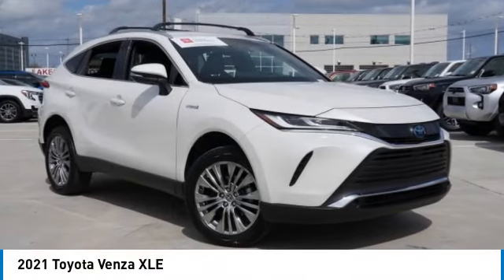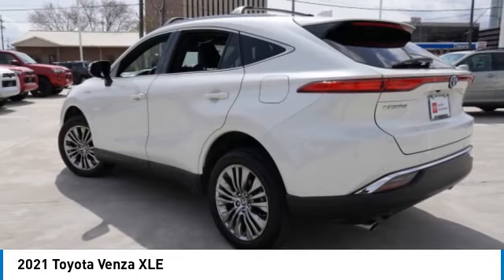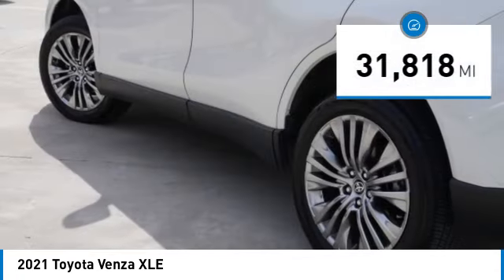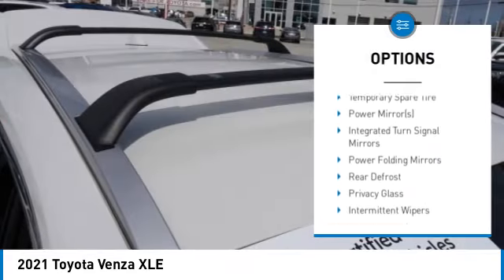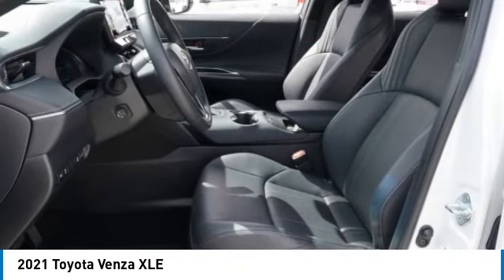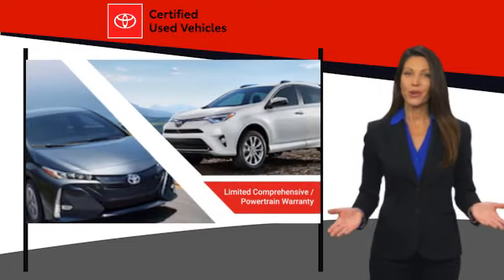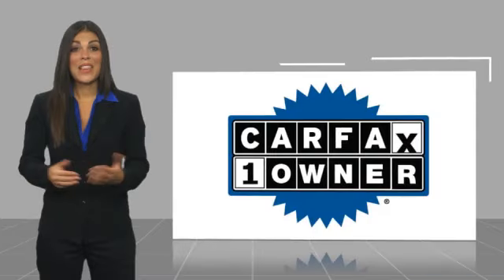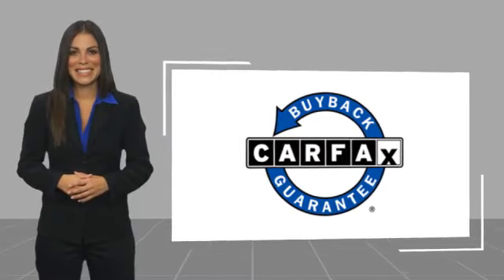2021 Toyota Venza Metairie LA RL16761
2021 Toyota Venza XLE

Lakeside Toyota
3701 North Causeway

CARFAX One-Owner. Clean CARFAX. Certified. AWD, 4-Wheel Disc Brakes, 6 Speakers, ABS brakes, Active Cruise Control, Air Conditioning, Alloy wheels, AM/FM radio: SiriusXM, Apple CarPlay/Android Auto, Auto High-beam Headlights, Auto-dimming Rear-View mirror, Automatic temperature control, Axle Ratio: TBD, Brake assist, Bumpers: body-color, Chrome wheels, Cruise Control, Driver door bin, Driver vanity mirror, Dual front impact airbags, Dual front side impact airbags, Electronic Stability Control, Emergency communication system: Safety Connect with 1-year trial, Exterior Parking Camera Rear, Fabric Seat Trim, Four wheel independent suspension, Front anti-roll bar, Front Bucket Seats, Front Center Armrest, Front dual zone A/C, Front reading lights, Fully automatic headlights, Garage door transmitter: HomeLink, Heated Front Bucket Seats, Heated front seats, Illuminated entry, Knee airbag, Leather Shift Knob, Leather steering wheel, Low tire pressure warning, Memory seat, Occupant sensing airbag, Outside temperature display, Overhead airbag, Overhead console, Panic alarm, Passenger door bin, Passenger vanity mirror, Power door mirrors, Power driver seat, Power Liftgate, Power steering, Power windows, Radio data system, Radio: Audio Plus, Rear anti-roll bar, Rear seat center armrest, Rear window defroster, Rear window wiper, Remote keyless entry, Roof rack: rails only, Speed-sensing steering, Split folding rear seat, Spoiler, Steering wheel mounted audio controls, Telescoping steering wheel, Tilt steering wheel, Traction control, Trip computer, Turn signal indicator mirrors, Variably intermittent wipers, Wheels: 7 x 19 Alloy. Blizzard Pearl 2021 Toyota Venza XLE AWD Continuously Variable (ECVT) 2.5L 4-Cylinder DOHC 16VRecent Arrival! Odometer is 8167 miles below market average! 40/37 City/Highway MPGToyota Gold Certified Details:* Transferable Warranty* Limited Warranty: 12 Month/12,000 Mile Limited Comprehensive Warranty: 12 Month/12,000 Mile (whichever comes first) from certified purchase date. Roadside Assistance for 7 Year / 100,000 Mile. Standard New-Car Financing Rates Available. Warranty honored at over 1,400 Toyota dealers in the continental U.S. & Canada. Trade-ins accepted. Trouble-free handling of your transaction, including DMV paperwork.* Warranty Deductible: $0* Roadside Assistance* Limited Comprehensive Warranty: 12 Month/12,000 Mile (whichever comes first) from certified purchase date. Roadside Assistance for 7 Year / 100,000 Mile* Powertrain Limited Warranty: 84 Month/100,000 Mile (whichever comes first) from TCUV purchase date* Vehicle History* 160 Point InspectionToyota Certified Warranty We check 160 points (165 for FCV, 174 for Hybrids). All to prove one point: Only the best get to be Toyota Certified Used Vehicles. 12 month/12,000-mile Limited Comprehensive Warranty Coverage begins from date of Toyota Certified Used Vehicle purchase 7 year/100,000-mile Limited Powertrain Warranty Coverage begins from date of Toyota Certified Used Vehicle (TCUV) purchase or 100,000 total vehicle miles. 8 year/100,000-mile Factory Hybrid Vehicle Battery Warranty Hybrid-related components are covered for 8-years or 100,000 miles, whichever comes first, from original date of first use when sold as new. 8 year/100,000-mile Fuel Cell Vehicle Warranty 8-year or 100,000 mile warranty (whichever comes first) 1 year of Roadside Assistance Coverage begins from date of Toyota Certified Used Vehicle purchase. See TCUV Warranty Supplement for details.